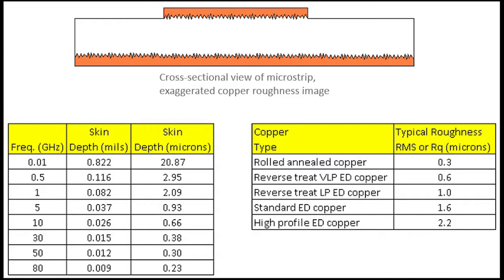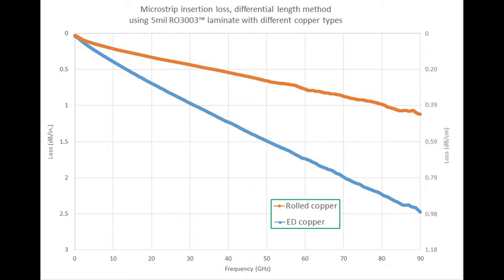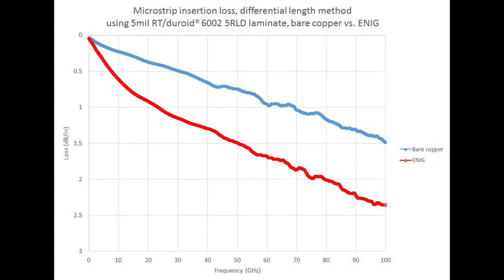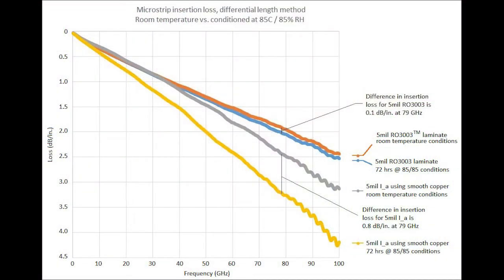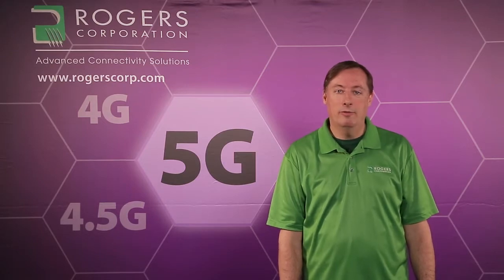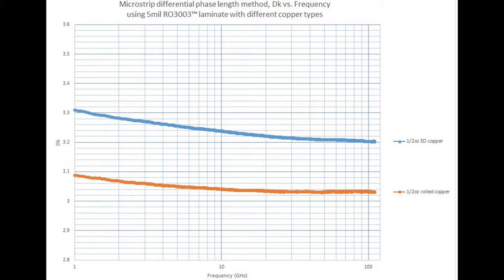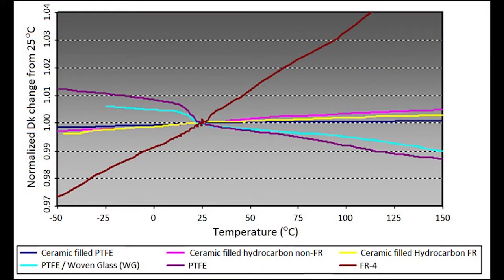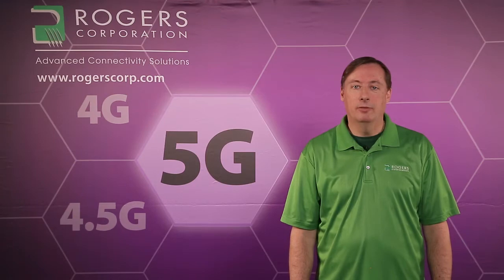The Road to 5G: Key Material Properties for 5G - Part 1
John Coonrod discusses Key Material Properties for 5G and characterization of electrical properties used at millimeter wave frequencies. He explains the effects of copper surface roughness and plated finish on insertion loss and its relationship to phase response.